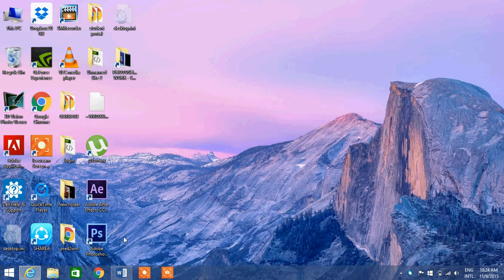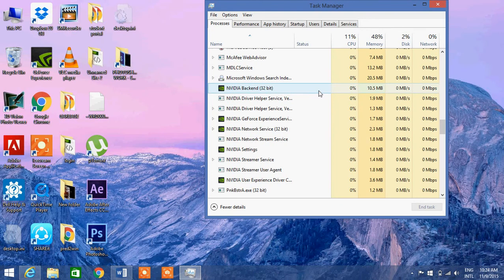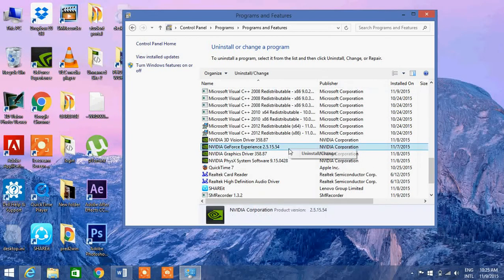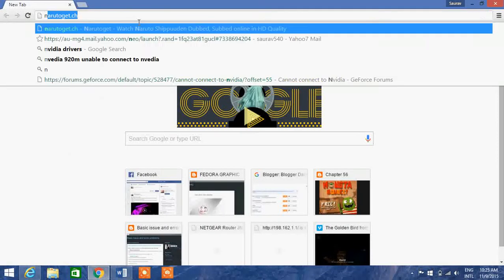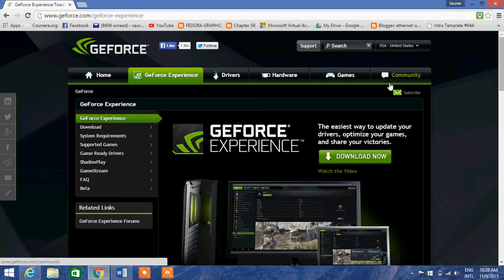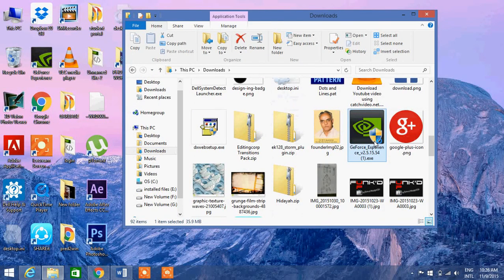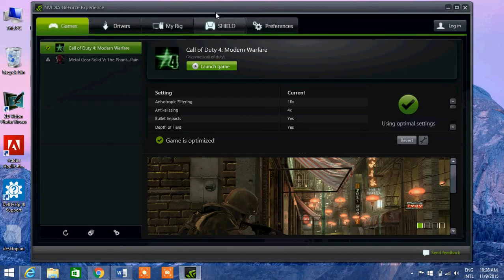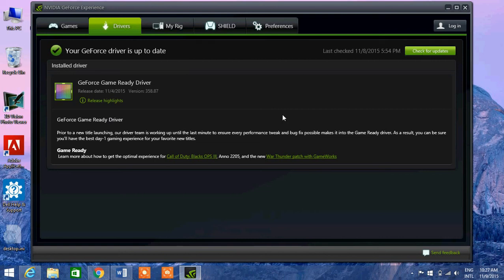nvidia : not connecting to nvidia server or the GeForce is not downloading driver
this is a tutorial which will resolve the problem nvidia driver are not getting download from GeForce
you may have tried the solution for net server it might not work but this will work

link to GeForce download

like the video if it works
comment: if u dont understand any step